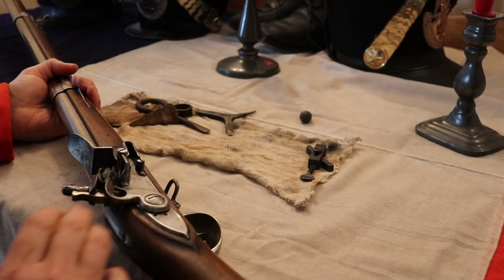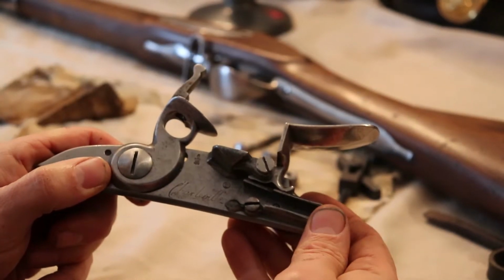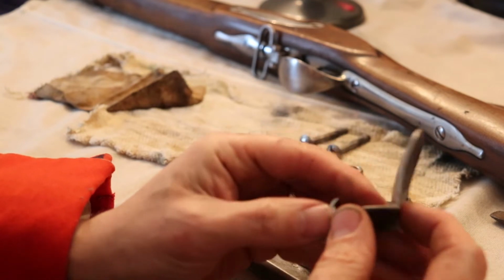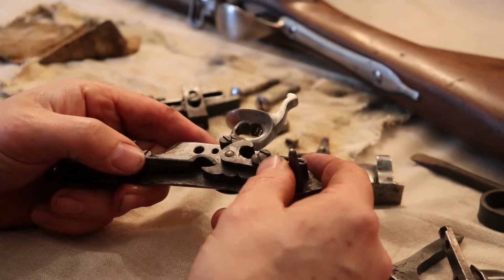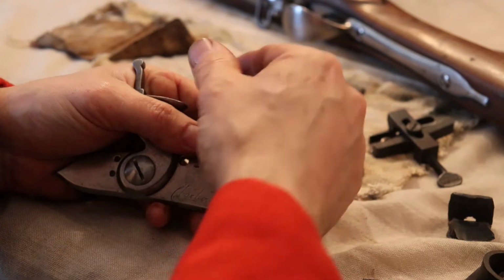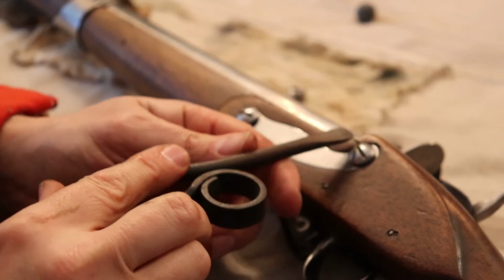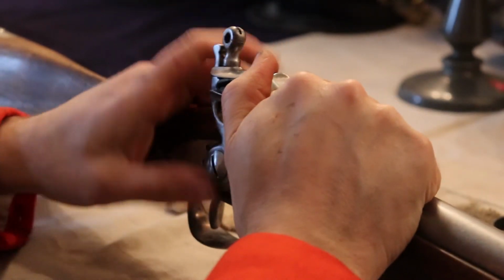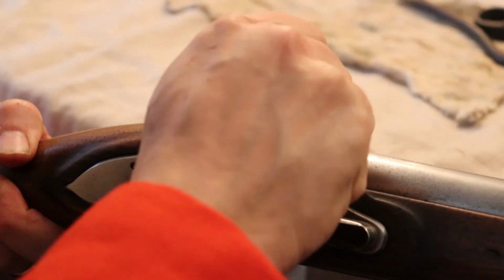Taking apart a Musket Lock for Cleaning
In this video, Caporal O'Connell will show you how to dismantle a musket lock for cleaning, how to put the lock back together, and then how to dress a flint.